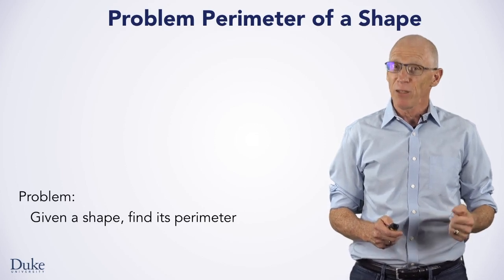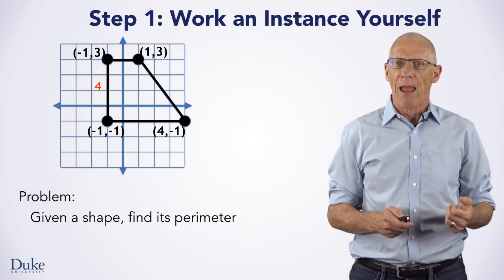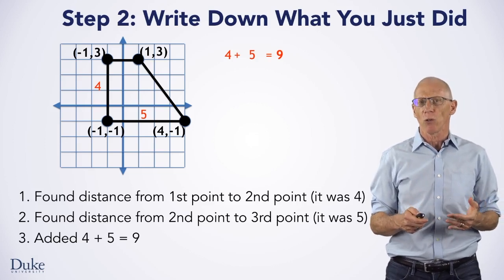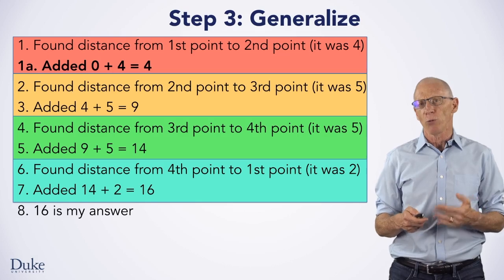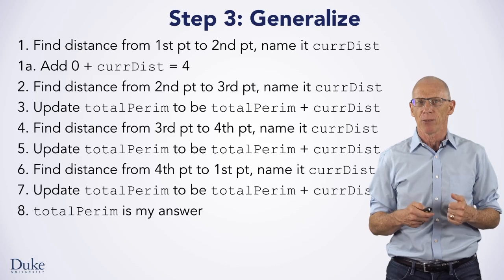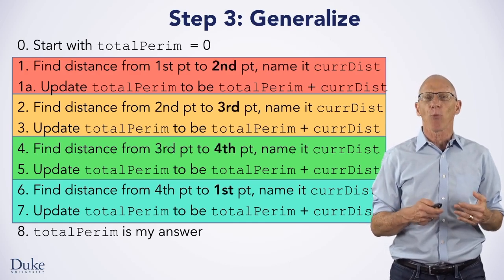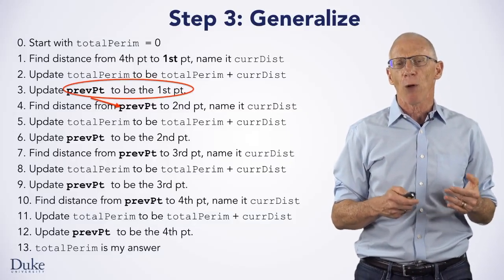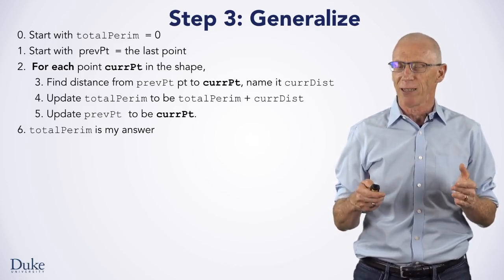Seven Steps in Action Developing an Algorithm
This material is extracted from the "Java Programming: Solving Problems with Software" course , authored by Duke University.